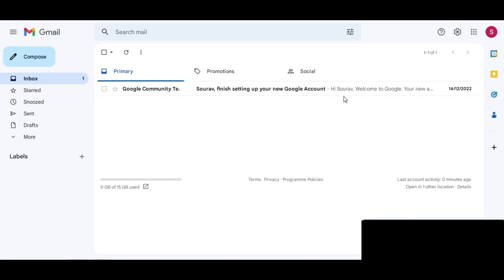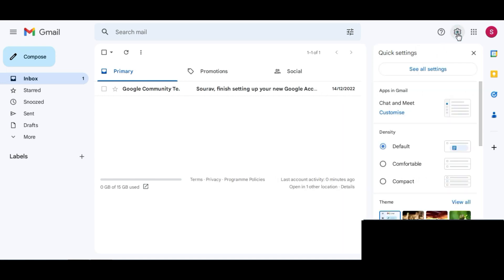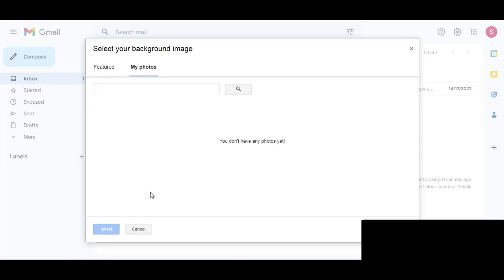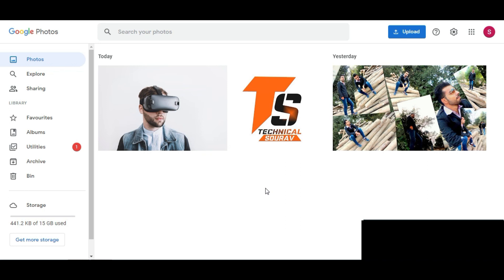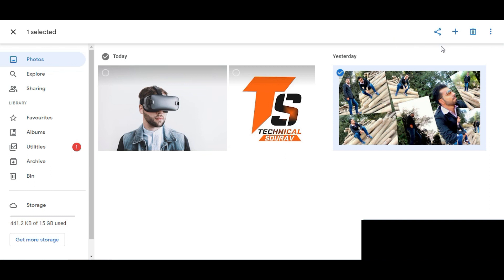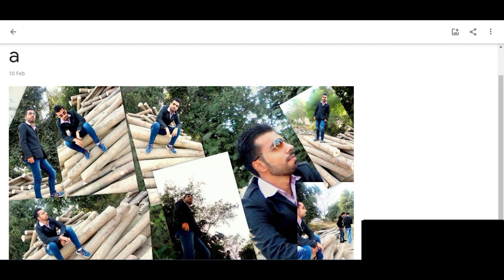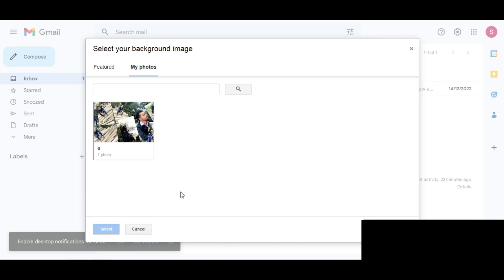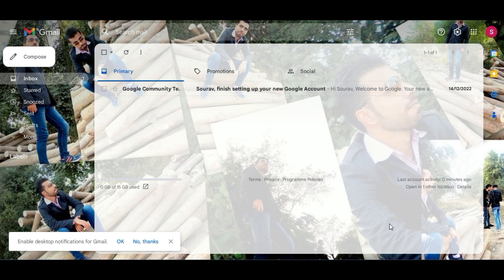How to set a custom background image in Gmail | Change Gmail background theme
Make your Gmail inbox more personal and visually appealing with a custom background image! In this video, we'll show you how to easily set a custom background image in Gmail. Whether you're using Gmail on desktop or mobile, we'll guide you step by step through the process. Say goodbye to boring Gmail themes and learn how to make your inbox stand out with a personalized background image. Watch now and give your Gmail inbox the upgrade it deserves!
Video title:
Hi
Topics covered in this video:
1. Introduction to custom background images in Gmail
2. Step-by-step guide on how to set a custom background image in Gmail on desktop
3. How to set a custom background image in Gmail on mobile devices
4. Tips for selecting the perfect background image for your Gmail inbox
5. The benefits of using a custom background image in Gmail
6. How to change your custom background image in Gmail
7. Conclusion and final thoughts on customizing your Gmail inbox with a background image.
8. Overview of the Gmail settings page and where to find the background image options
9. Explanation of the different image sizes and resolution recommendations for custom background images
10. How to use an image from your camera roll or Google Photos as your Gmail background image
11. Common issues and solutions when setting a custom background image in Gmail
12. Demonstration of how to set a custom background image for multiple Gmail accounts
13. Tips for choosing an image that complements the Gmail interface and enhances readability.